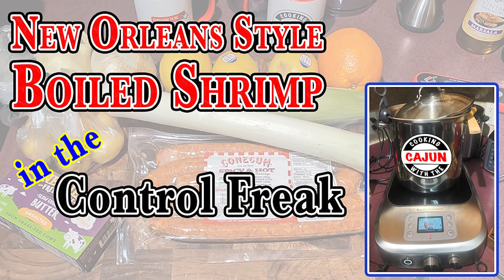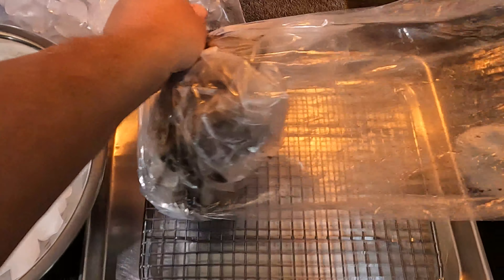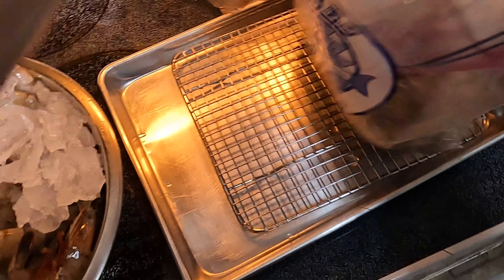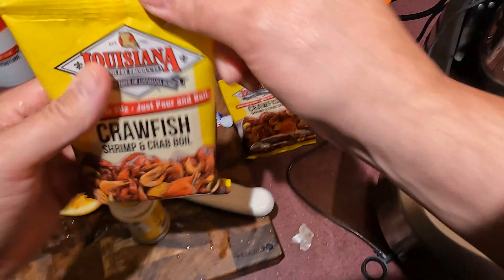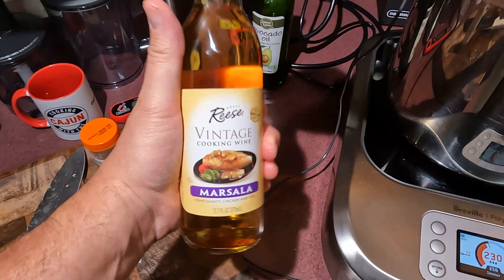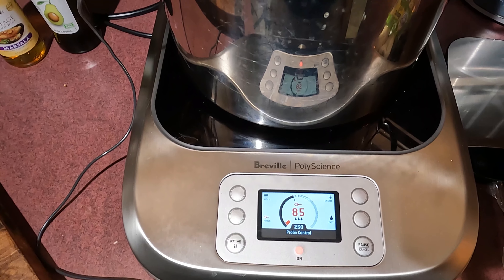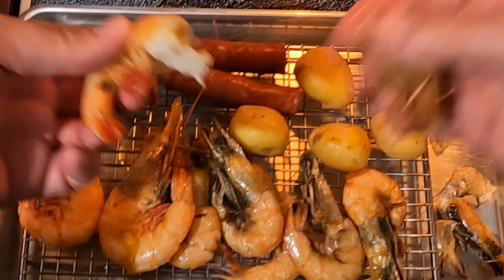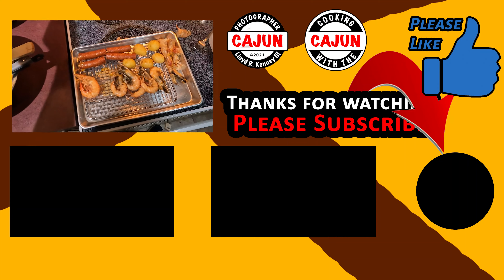Let's Boil Dem Shrimp New Orleans Style using the Control Freak by Breville PolyScience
Let's Boil Dem Shrimp New Orleans Style using the Control Freak by Breville PolyScience | Happy Thanksgiving

Tools:

1 - Control Freak Induction Cooker
1 - Stock Pot
1 - wooden spoon
1 - Waterproof Digital Scale
1 - Dexter SANI-SAFE S145-8 Chefs Knife
1 - Cutting board

INGREDIENTS:

2 lbs fresh head on shrimp (East Coast of Georgia)
5 qt Spring Water
1 clove fresh garlic cut in half
1 - chopped and cleaned Leek (New Item for taste test)
1 - Yellow Sweet Onion
3 - Lemons
1 - Large orange cut in half
1 - fresh ear of corn cut in half, cleaned and shucked
1/4 lb of small yellow potatoes
2 - sticks of unsalted butter (I forgot to use the second stick)
1 lb Conecuh Sausage Hot and Spicy
2 - 5 oz bag of Louisiana Crawfish, Shrimp, & Crab boil UPC: 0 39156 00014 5
1 - 3 oz bag of Zatarain’s Crawfish, Shrimp, & Crab boil in a bag UPC: 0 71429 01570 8
1 - 2 oz bottle of Chef Paul Prudhomme Magic Seafood Seasoning Blend UPC: 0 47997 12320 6
1 - 2.62 oz bottle of Old Bay Seasoning UPC: 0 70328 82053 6
 Loose Ice is optional.

PREPARATION:

1 - Clean all your cooking tools and boiling pot (Lodge 7.5 Quart Enamel (Porcelain Enamel on Cast Iron) Red Dutch Oven for me)
2 - Cut all fresh produce into quarters & the garlic in half..
3 - Cut the orange, corn, lemons, & potatoes in half
4 - Cut off the green leaves and the root off. The cut the leek in half down the long axis. Next slice it into 3/4 inch slices. After you slice the leek you will need to wash the sand out in cold water. Make sure to separate the layers in the cold water to assure all the sand is removed.
5 - Cut the Conecuh Sausage into the size of your liking. I  cut into two inch long slices.
6 - loose ice close to your boiling area or within reach. I did not follow this step and pulled the boiled shrimp from the boil with a set of tongs.

DIRECTIONS:

1. Get all your ingredients cut and ready.
2. Rinse and clean the shrimp with cold water (Do not use Hot water).
3. Set the induction Cooker to 215 with medium to slow temp gain time.
4. Addyouru first stick of unsalted butter.
5. Once your butter starts to brown add a very small amount of water and stir. (wear gloves)
6. Keep adding small amounts of water and stir as you go. Once the pot has cooled add the rest of your water.
7. Squeeze your lemons into the water and then drop them in.
8. Add your cut Onions, Leek, Garlic, and any other vegetables you may have.
9. Stir
10. Add the seasonings by Chef Paul Prudhomme "Seafood Magic",  Zatarain’s Crawfish, Shrimp, & Crab boil, Louisiana Crawfish, Shrimp, & Crab boil, and the Old Bay Seasoning.
11. Stir
12. Add the Conecuh Smoked Sausage.
13. For folks with a 50-quart boiling pot add your corn and potatoes. (Note: If you’re using a small dutch oven boil these last. After you boil all your seafood.)
14. Bring the boil up to temp. You’re looking for the start of a rolling boil.
15. Add the second stick of butter.
16. Once your boil is boiling and the butter has melted, add your fresh head-on shrimp. (Small pots and dutch oven users may need to boil in small amounts. I boiled about two in a half pounds of head-on shrimp per boil.)
17. Stir and let set.
18. Watch for the shrimp to turn orange and white, some may float (Approx. two to three minutes depending on your boil temp.)
19. Remove cooked shrimp quickly as they will overcook and become hard to peel. (Note: This is where you add ice to the top of the boil to cool it down.) If you reuse a  50-quart boiling pot then you can use a water hose and hose down the outside of the pot till it cools down enough to stop the cooking process.
20. Repeat the boiling process as needed.

The Cajun
Chattanooga, TN, & NW Georgia, USA